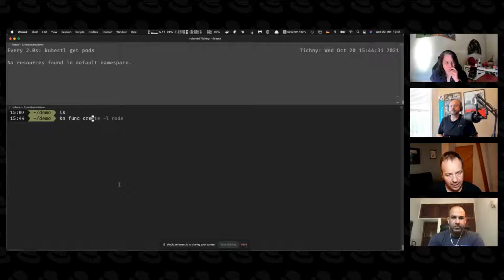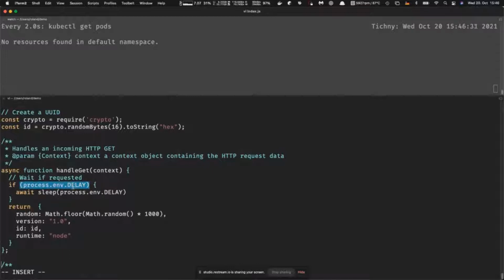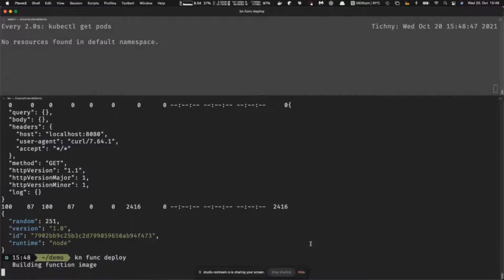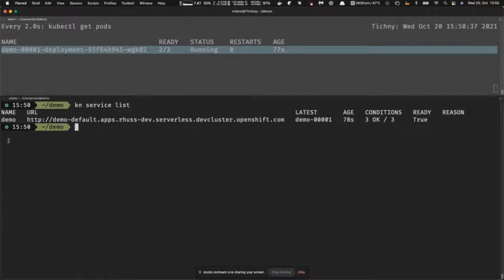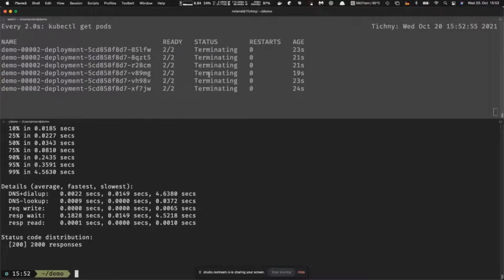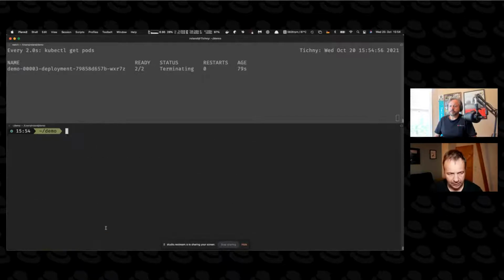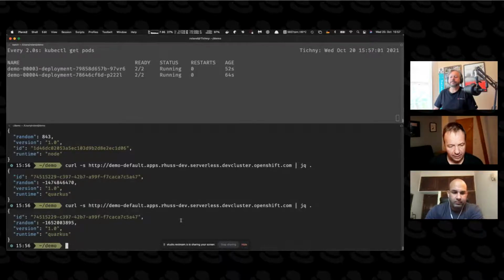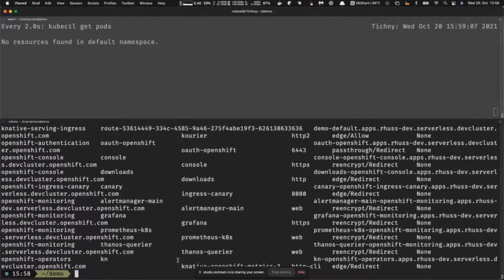The Level Up Hour (E49): Getting started with Serverless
Want to deploy a serverless application? Curious about how serverless can help get code into production faster? How do you pronounce ‘Knative’ anyway? This week Simon Seagrave and Naina Singh join us to talk about serverless functions. If you haven't started with Knative services then you don’t want to miss this episode. We’ll focus on Knative and how it will support serverless microservices in the future. Join us to dive into the topic of serverless applications and learn all about Knative.